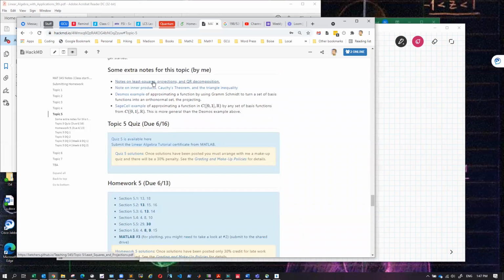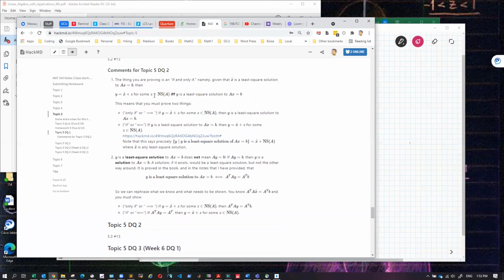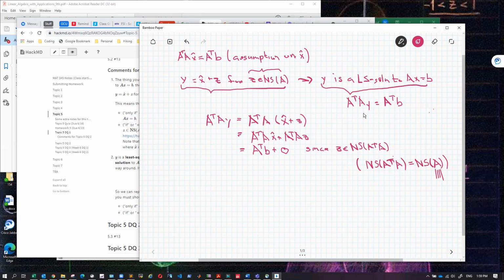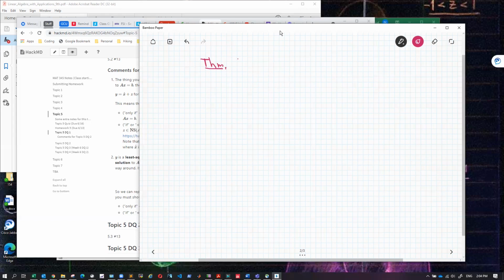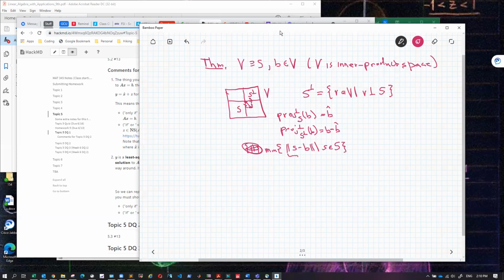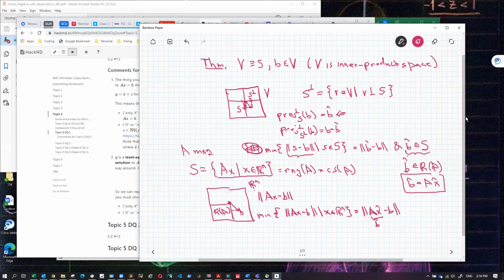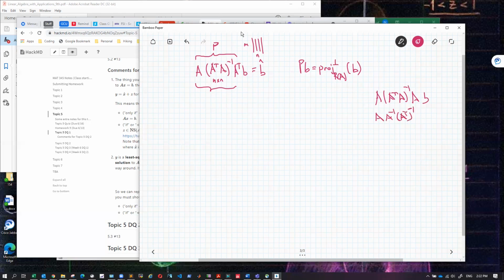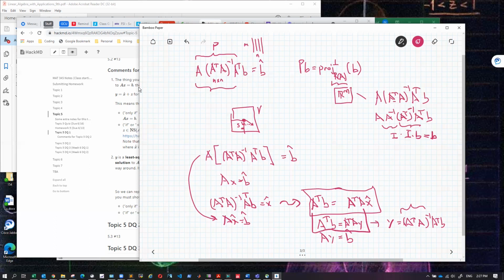Topic5DQ2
Office Hours on Topic 5 DQ 2.